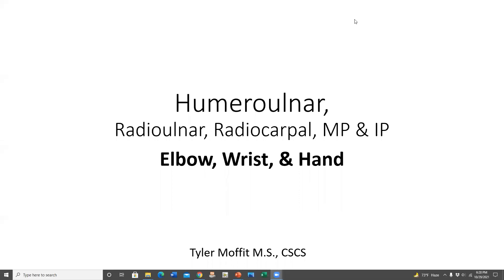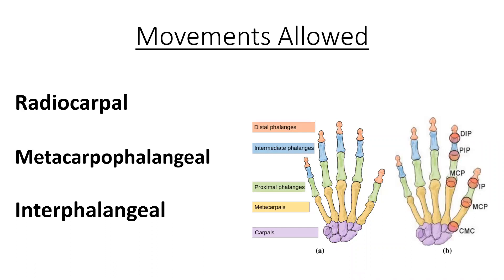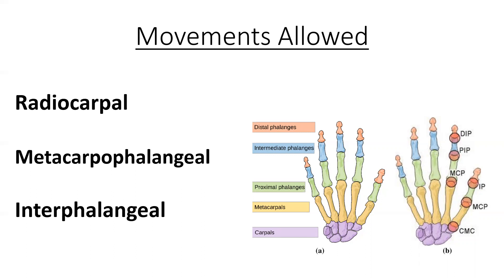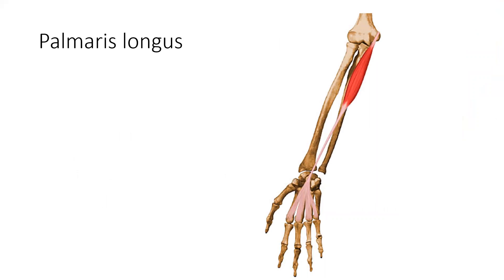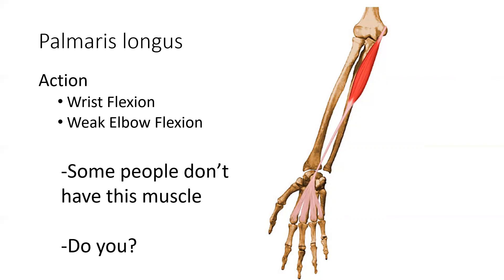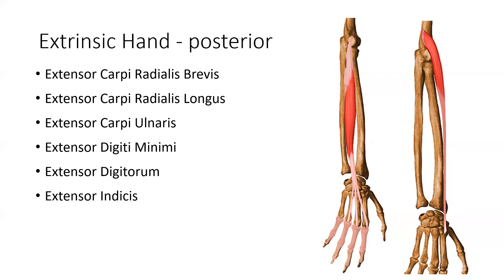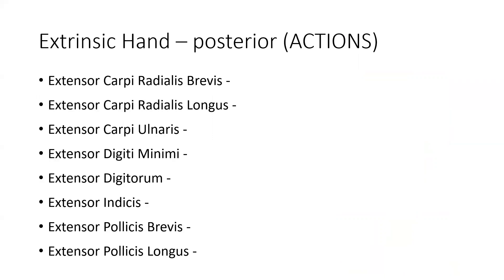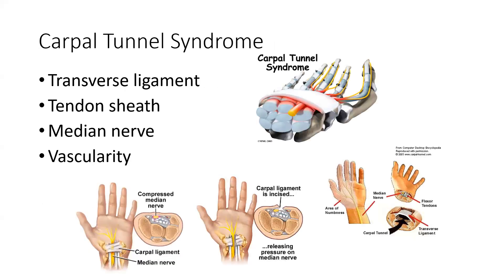KINE 3030 Wrist and Hand